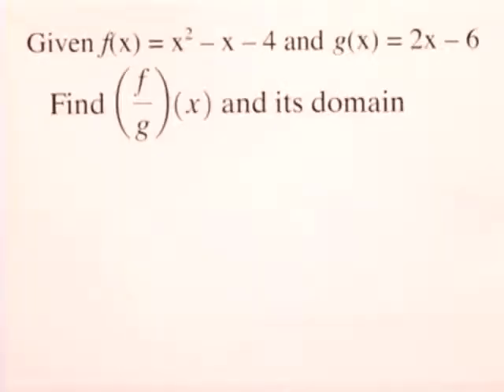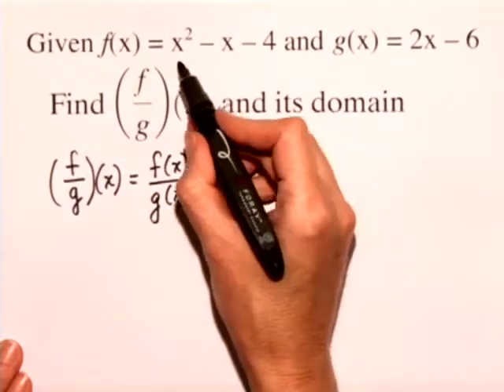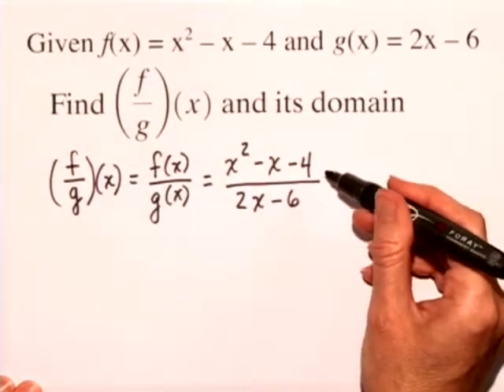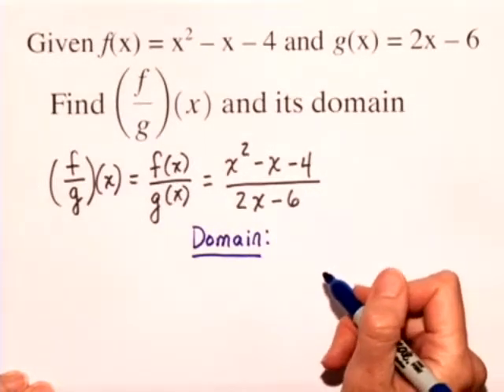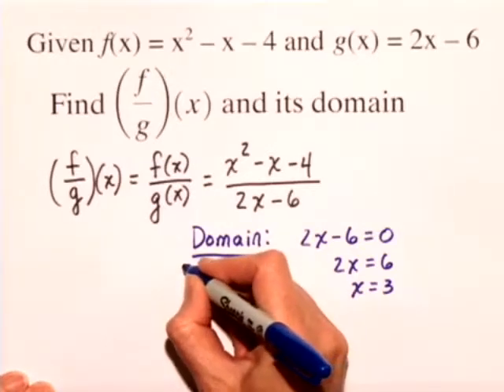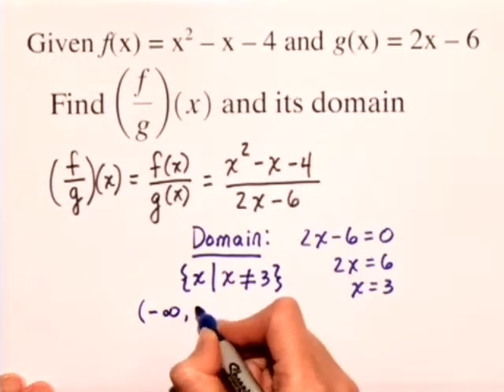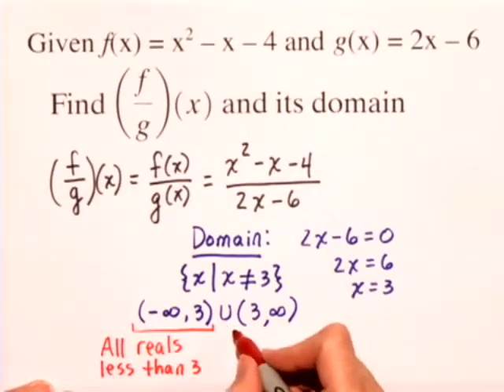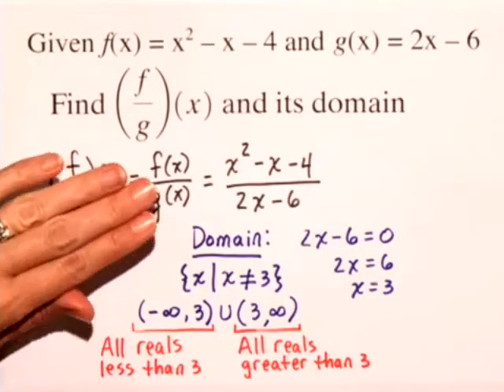Blitzer CA EFA 3e ChapterTestPrepVideo CH1 #19